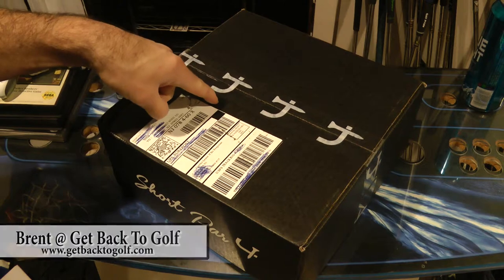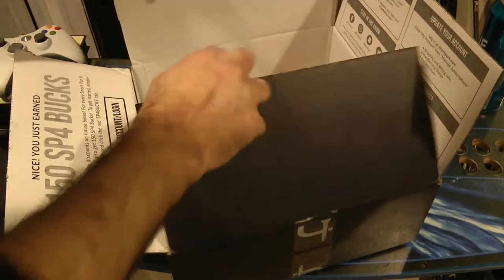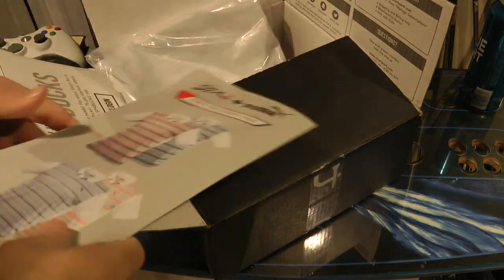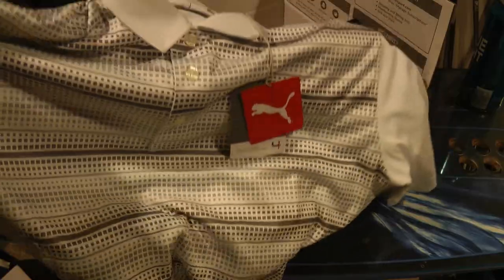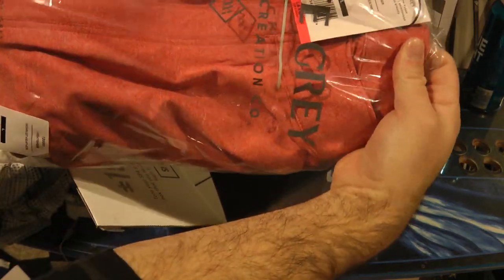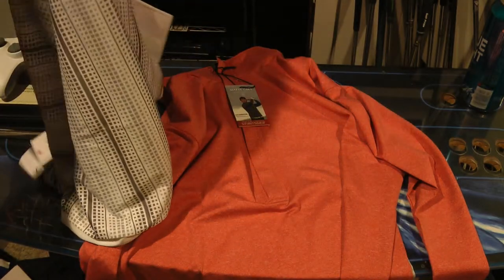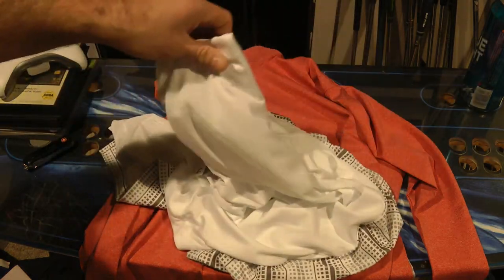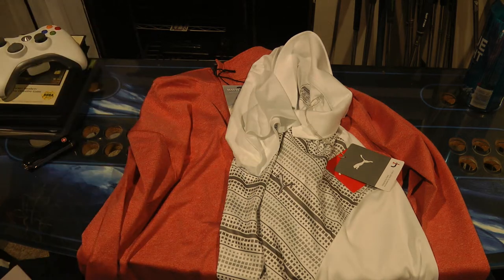Short Par 4 box Episode 18 Puma!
Short par 4 in a box!  We love when it's in a box!   Some pretty sweet pick up!  I'll be wearing for sure!   Help us through these difficult times youtube is putting us small time channels through.

Filmed with the new iphone 8